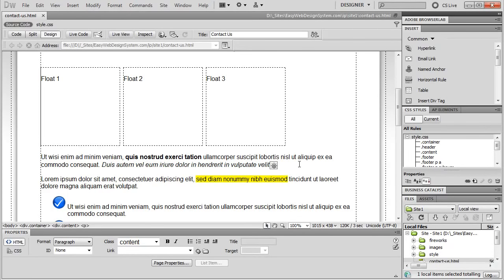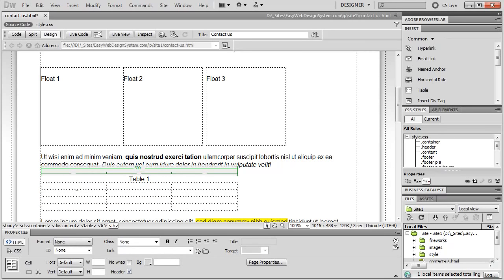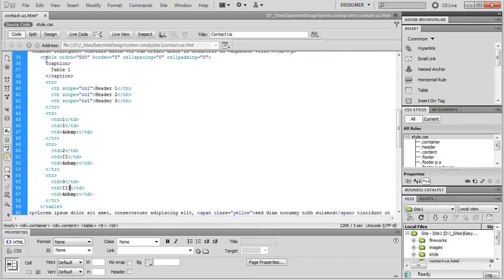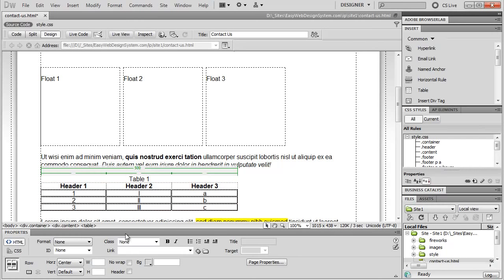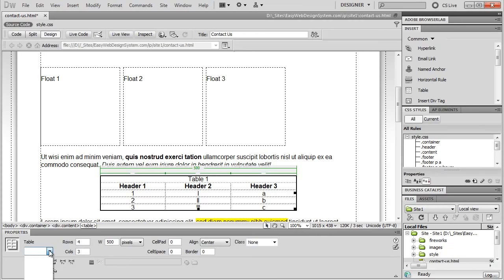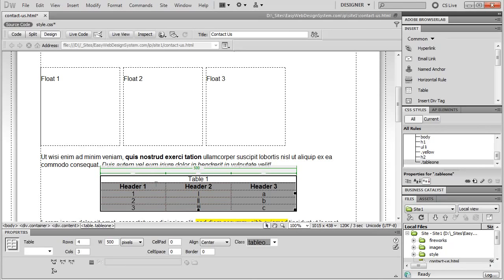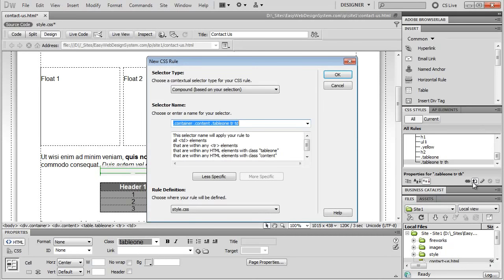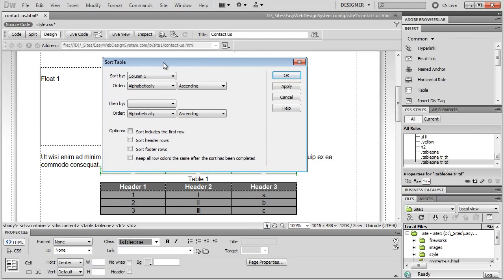Create a Table in Dreamweaver